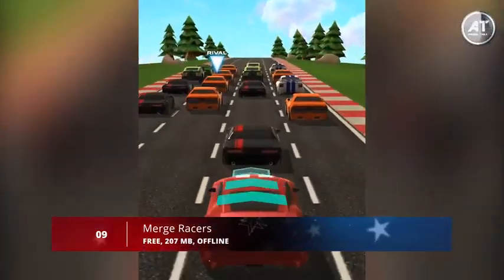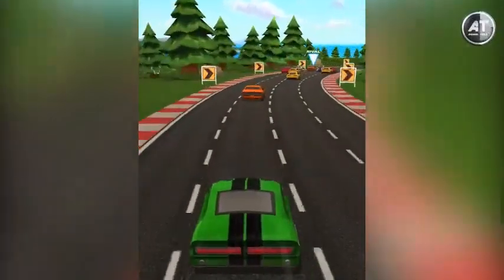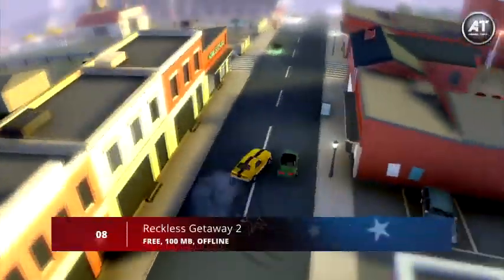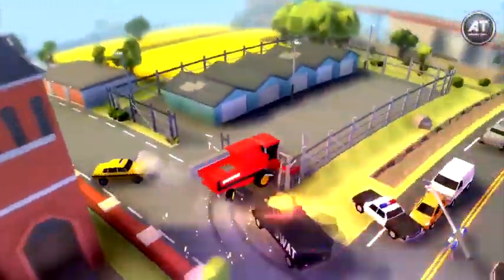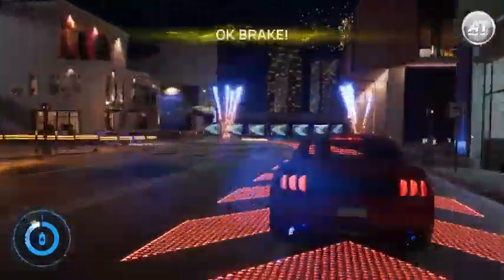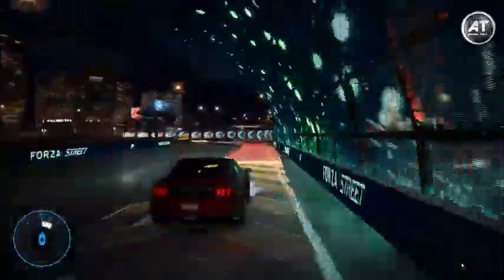Top 10 New Racing Games For Android & iOS 2019! OfflineOnline